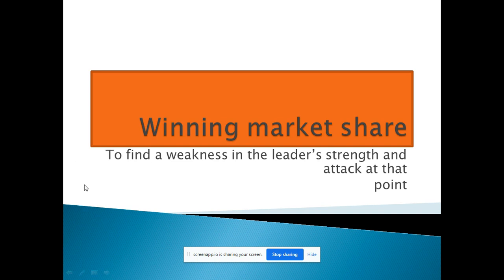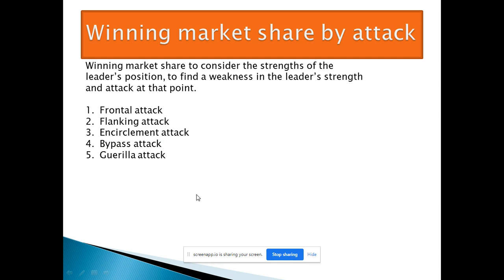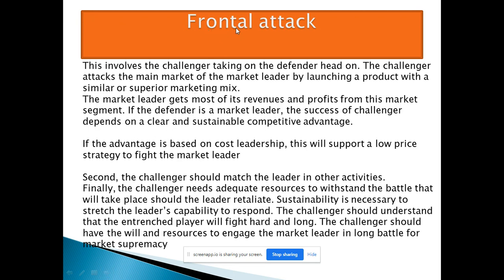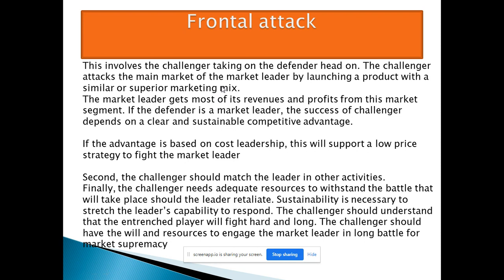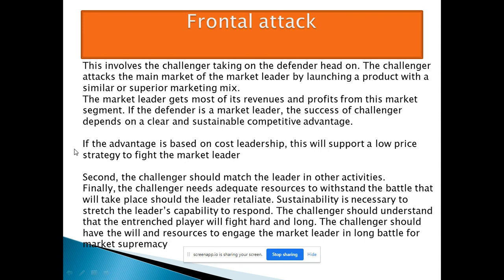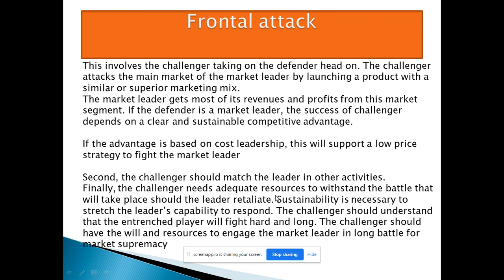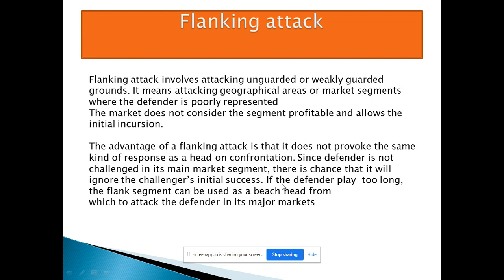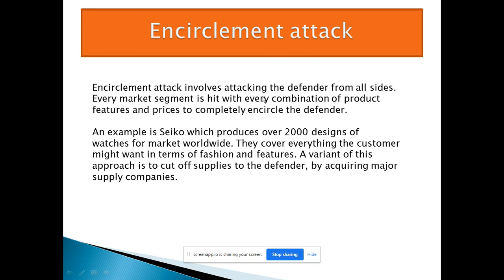Winning market share II Frontal attack II Flanking attack I Encirclement attack & Guerilla attack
Winning market share
Winning market share to consider the strengths of the leader’s position, to find a weakness in the leader’s strength and attack at that point.

Frontal attack
Flanking attack
Encirclement attack
Bypass attack
Guerilla attack

This involves the challenger taking on the defender head on. The challenger attacks the main market of the market leader by launching a product with a similar or superior marketing mix.
The market leader gets most of its revenues and profits from this market segment. If the defender is a market leader, the success of challenger depends on a clear and sustainable competitive advantage.

If the advantage is based on cost leadership, this will support a low price strategy to fight the market leader

Second, the challenger should match the leader in other activities.
Finally, the challenger needs adequate resources to withstand the battle that will take place should the leader retaliate. Sustainability is necessary to stretch the leader’s capability to respond. The challenger should understand that the entrenched player will fight hard and long. The challenger should have the will and resources to engage the market leader in long battle for market supremacy
The attacker hurts the defender by pin-pricks rather than blows. Underdogs can make life uncomfortable for its stronger rivals. Unpredictable price discounts, sales promotions, or heavy advertising in a few segments and regions are some tactics that attackers can use.

Guerilla tactics may be the only feasible option for a small company facing a larger competitor. Such tactics allow the small company to make its presence felt without dangers of a full frontal attack.